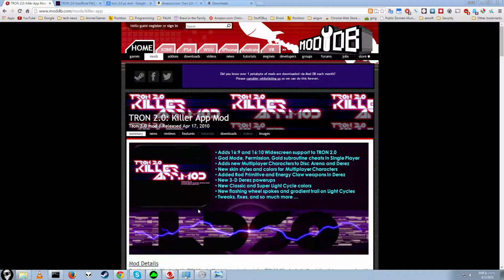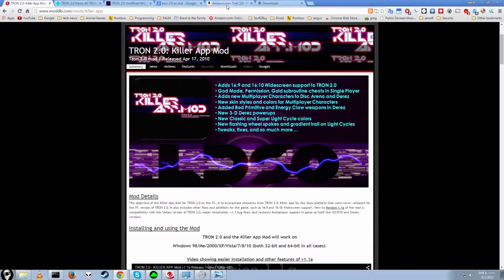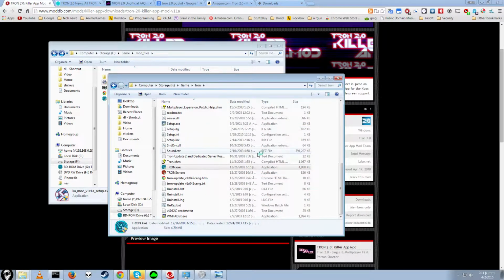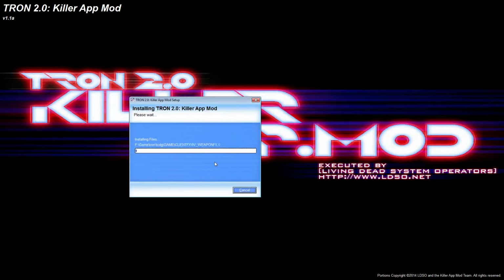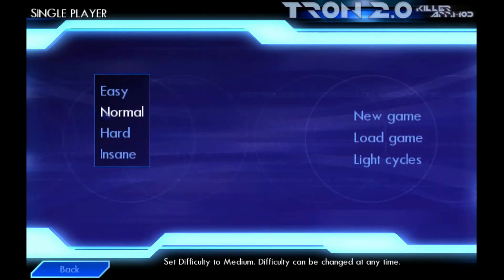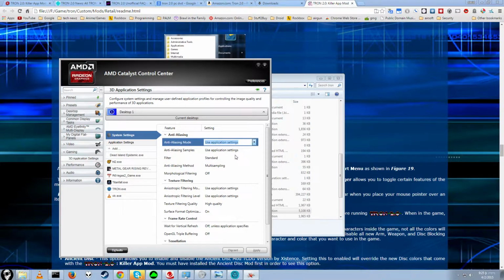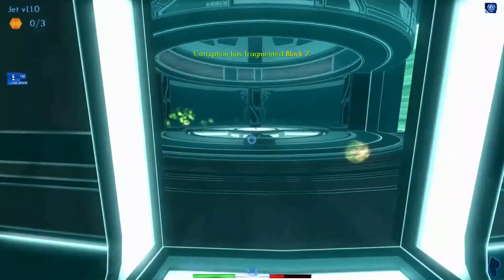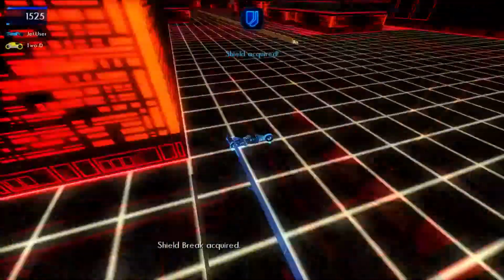[Legacy/Outdated] How to play Tron 2.0 in 1080p 60fps (Killer App mod)